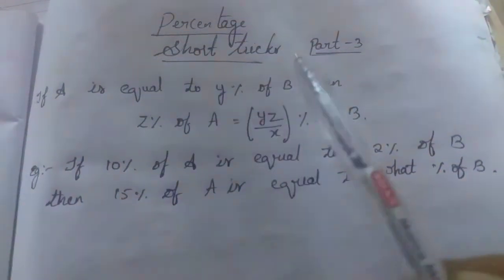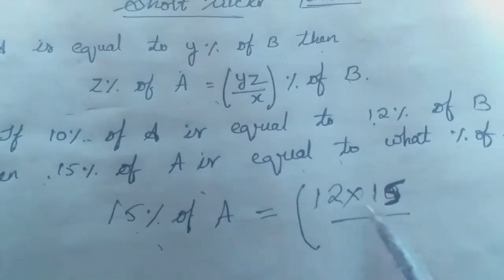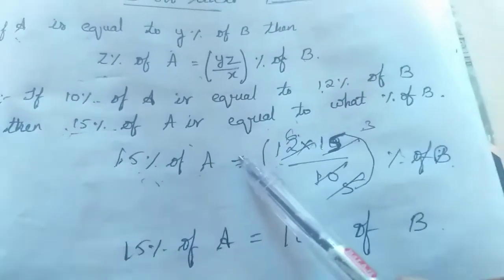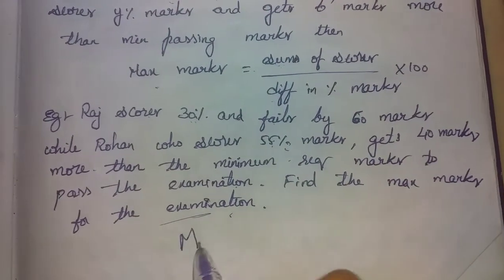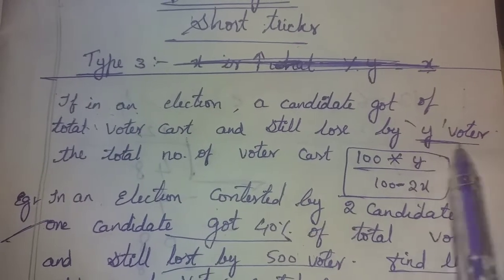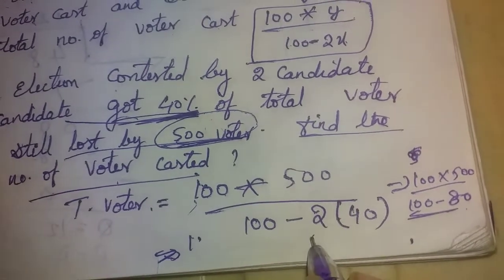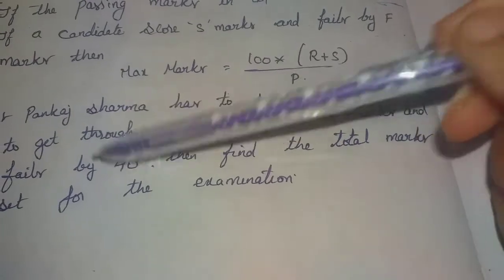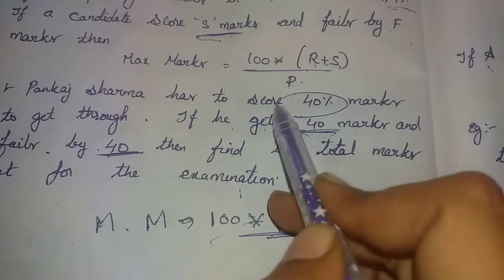percentage-shorttricks part-3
hai and hello every one
welcome to sri vidyavaridhi educational channel.
Today we are going to discuss percentage shorttricks part-3,  just in 5sec. In next class we will discuss profit and lossformulas shorttricks also and